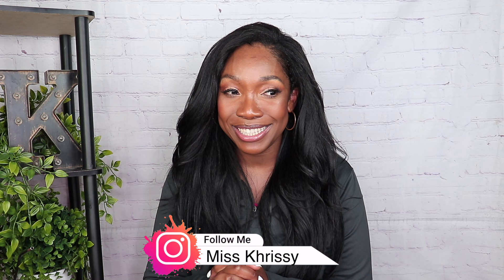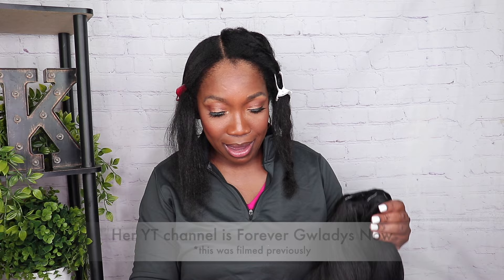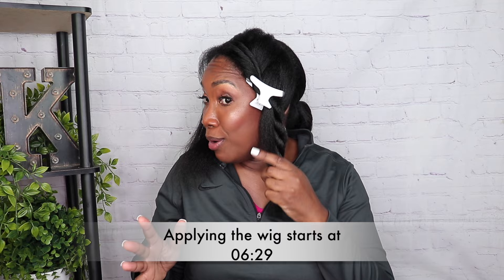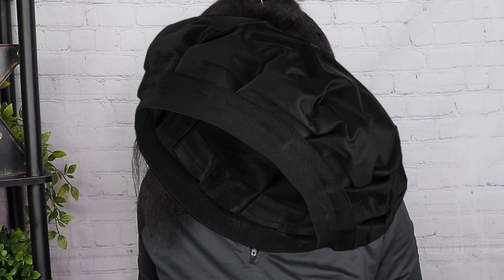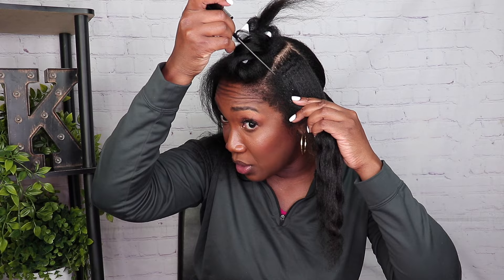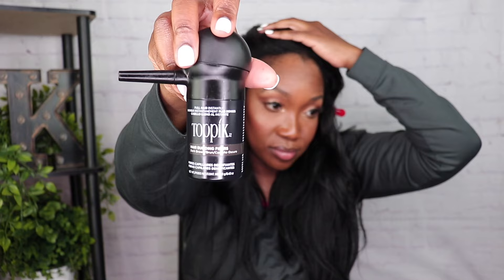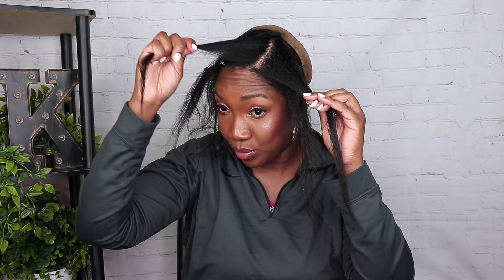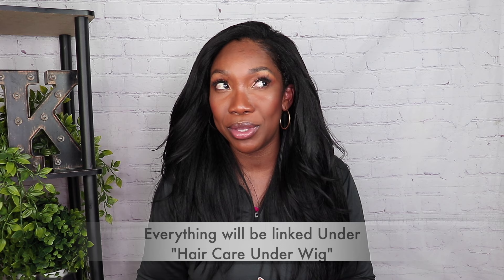DETAILED Leave Out Wig INSTALL AND Hair Care Under Wig FOR GROWTH TIPS | Outre Dominican Blowout 22"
Today I am reviewing this Outre Human Hair Premium Blend Big Beautiful Hair Leave Out Wig Dominican Blowout 22" wig but also showing you some Hair Care Maintenance Tips for Caring for your hair Under the Wig. for growth!  💕

⏩⭐️ LINK TO PURCHASE Half WIGS and U Part Wigs ⏩⭐️ (Wig in Video not Currently on Amazon but other Option available) 💕

⏩⭐️ Google Wig (DOMINICAN Blowout outre 22) for best Places to shop Wig Seen In video (not currently on Amazon)

💕⬇️ Nails In Video ⬇️💕

Links To Most Products used in videos⬇️
▷UNbrush Wet & Dry Vented Detangling Hair Brush
▷Melting Elastic Bands (Cheetah)
▷All Day Synthetic Wig Spray
▷ Simply Stylin' Light Silk Spray
▷Bed Head Spray
▷Wig Hanger (5pack)
▷Bold Hold Liquid Gold
▷Awesome Synthetic Wig Conditioning Spray
▷Hot Comb
▷TYMO Ring Hair Straightener Comb Straightening Brush
▷She is Bomb Edge Control
▷Revlon Blow Dryer

❤️TIMESTAMPS ⏰
(Watching over 50% of this video does HELP me)
00:00 Intro
00:55 Wig Specs & Unboxing
02:59 Wig Prep for Leave Out/ Vitamins
04:03 Wig Care Routine Underneath Wigs
06:27 Talk Through Leave Out Wig Install (Middle Part)
09:40 Side Part Install
10:09 Overall Thoughts of Outre Dominican Blowout

Vooglam EyeGlasses
Use Code KHRISSY